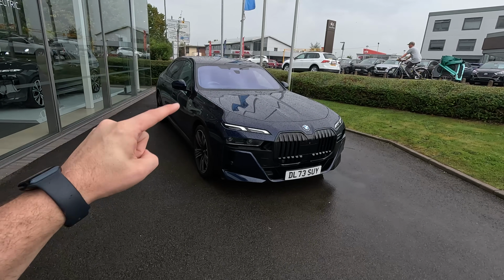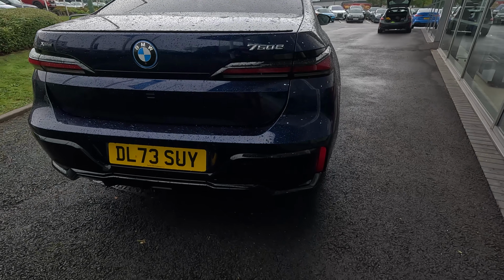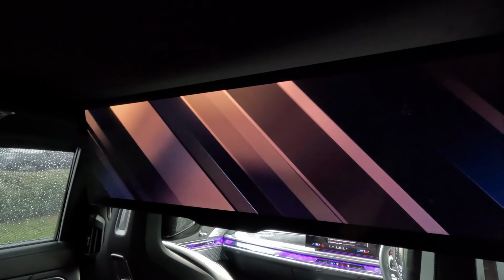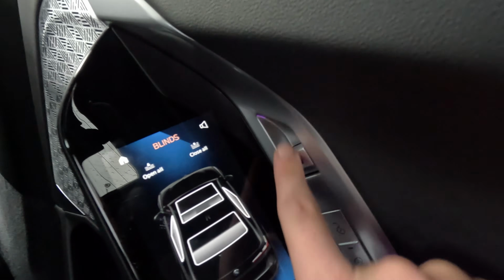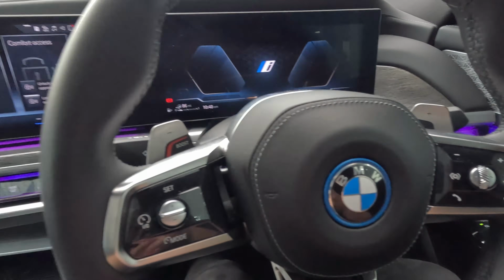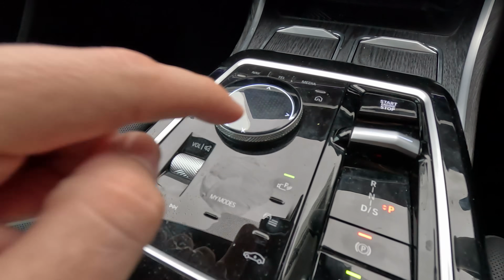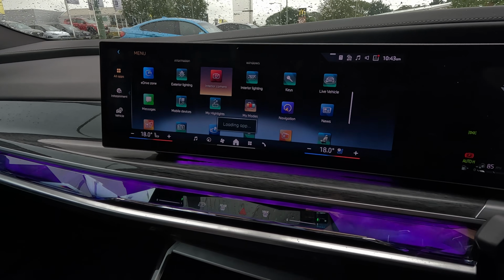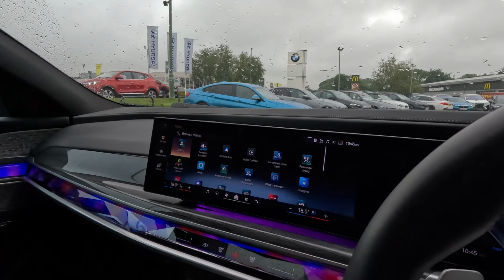2025 BMW 7 Series | Deep dive (4K)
This is the 2025 BMW 7 Series, and in this video we take you on the first of a new video format, one that we are calling the deep dives. In these videos we are going to be taking you around the car in great details showing the areas which you may not see in more tradition reviews.

Join us for the first ever deep dive video.

For more information on the BMW 7 Series please use the link below to contact your nearest Sytner BMW retailer.